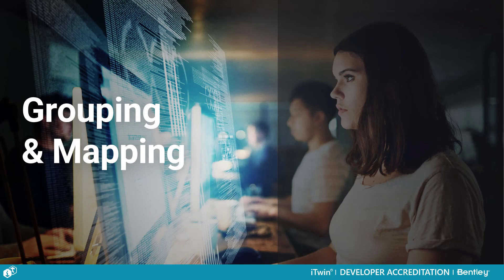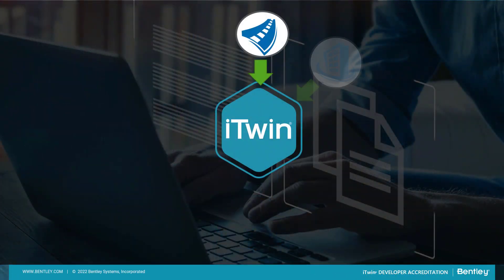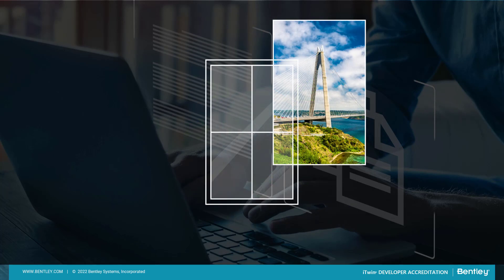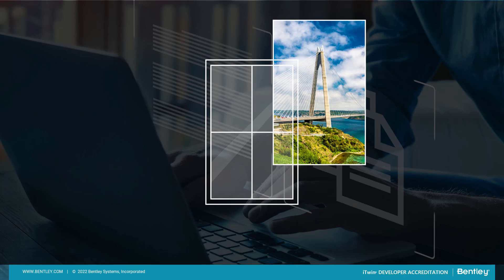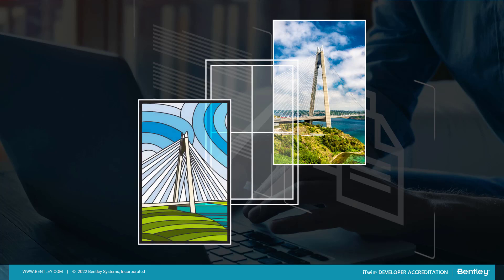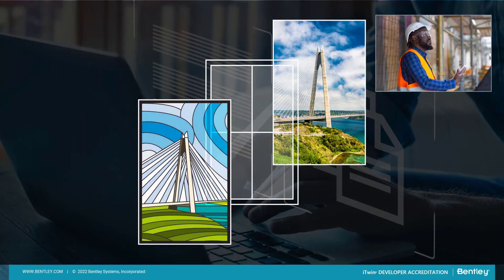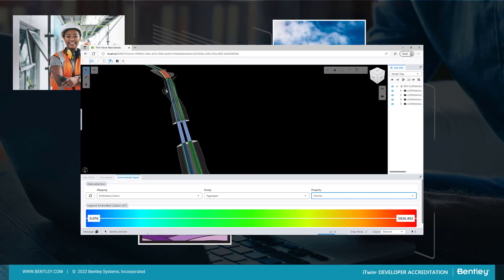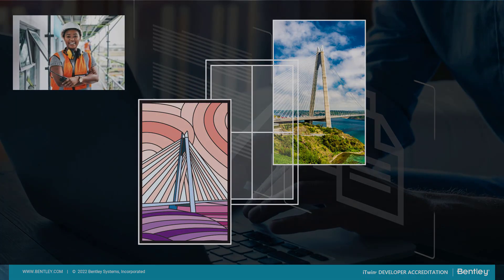iTwin Developer Accreditation: Grouping and Mapping – Course Introduction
Introduction to the iTwin Grouping and Mapping course. In this course you will learn to build applications that use the Grouping and Mapping API to present specialized views of the data in an iTwin.
This course video is part of Bentley’s Accredited iTwin Developer program.